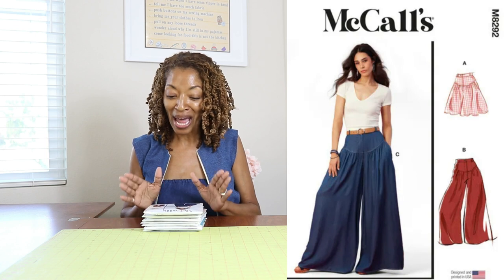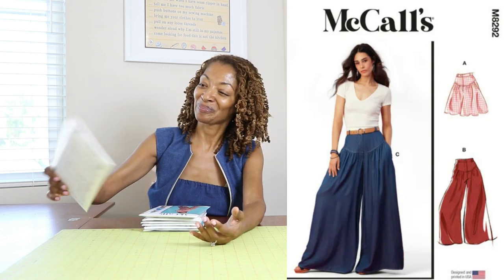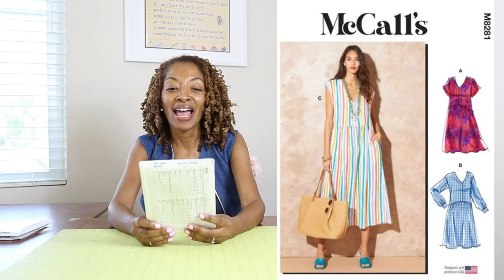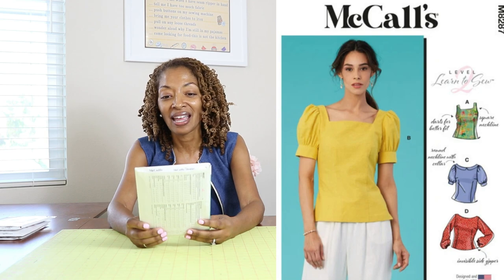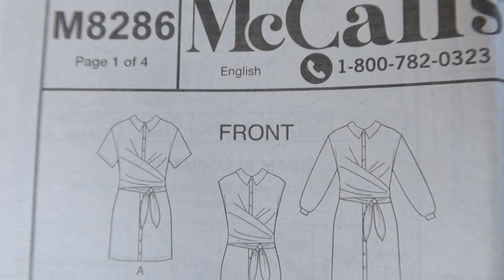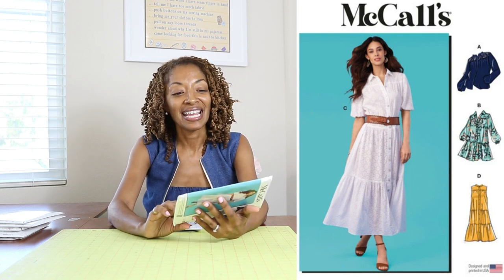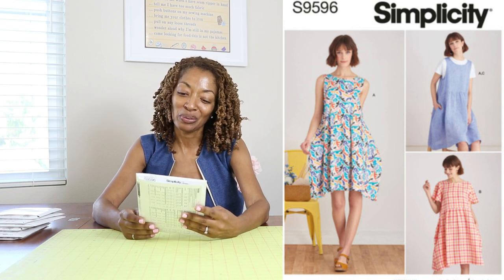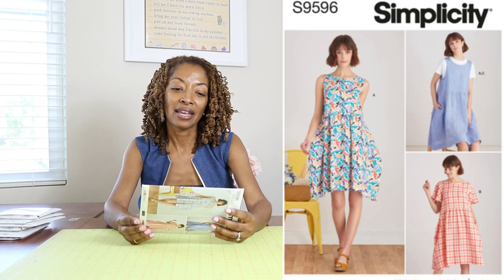It's a McCall's 2022 Sewing Pattern Haul!!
New McCall's 2022 sewing patterns, the spring collection.  I have dresses, jumpsuits, tops, and even one new Simplicity sewing pattern to share.  I love when new patterns come out, and I am happy to share with you the ones that I just added to my pattern collection.

Patterns mentioned:
McCall's 8292
McCall's 8288
McCall's 8281
McCall's 8286
McCall's 8287
McCall's 8285
Simplicity 9596